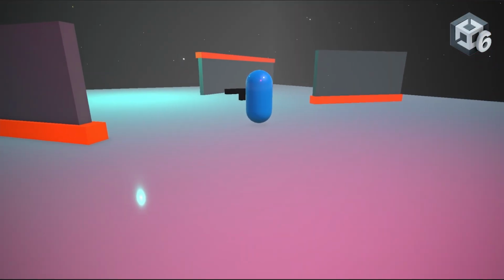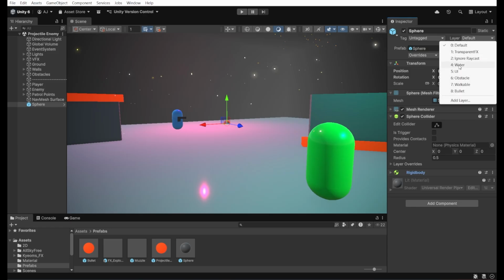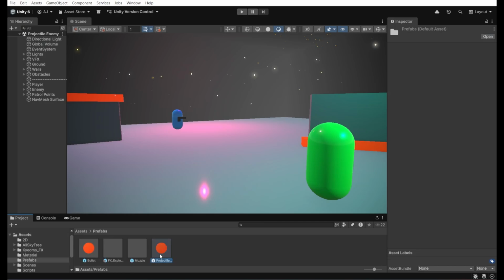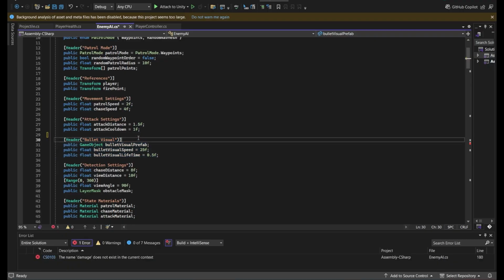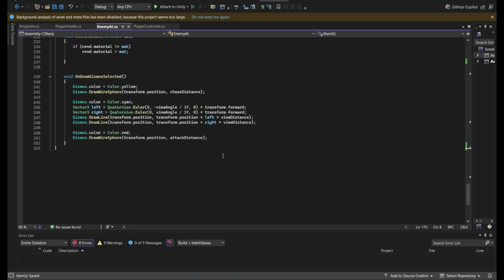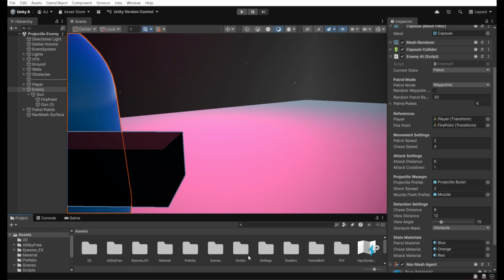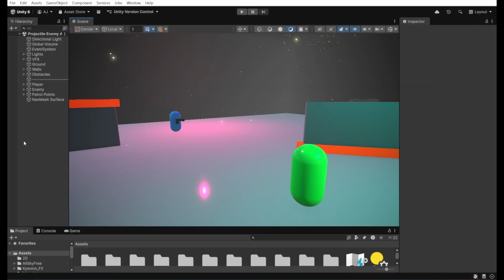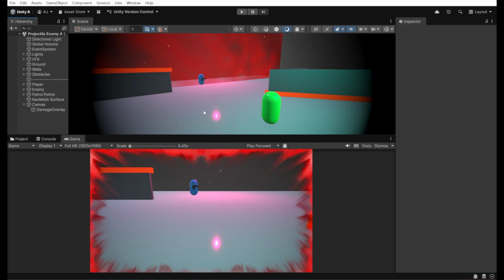Unity Enemy AI Tutorial: Projectile Weapon with Muzzle Flash and Impact Effect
In this Unity tutorial, learn how to make an advanced Enemy AI that shoots projectiles at the player!

We’ll cover:

✅ Converting from raycast shooting to projectile-based shooting
✅ Adding realistic muzzle flash effects
✅ Controlling shooting accuracy with spread
✅ Player health, damage, and feedback effects
✅ Using NavMesh for smooth patrol, chase, and attack AI

By the end of this tutorial, your enemies will shoot physical projectiles with proper visual effects and player damage handling.

This tutorial is perfect for:
- Unity beginners and intermediate developers
- Anyone building shooting games or top-down shooters
- Game developers learning Enemy AI & combat mechanics